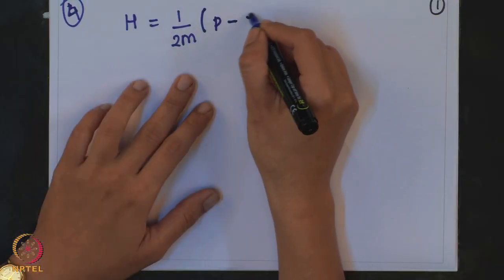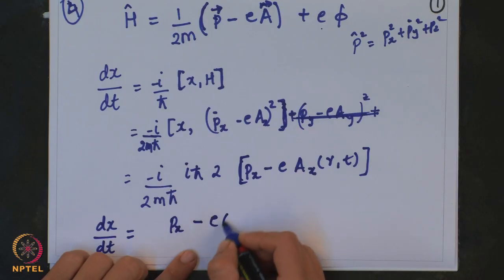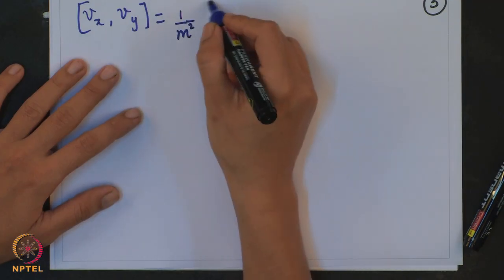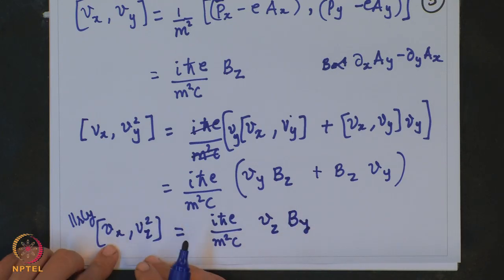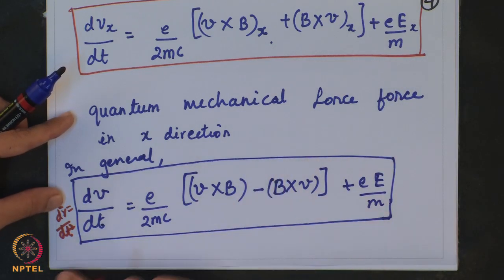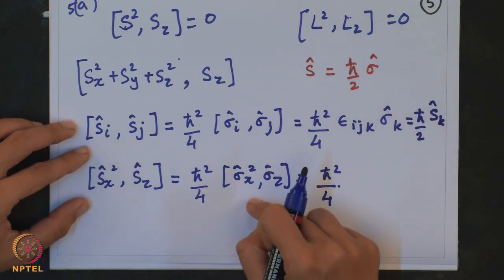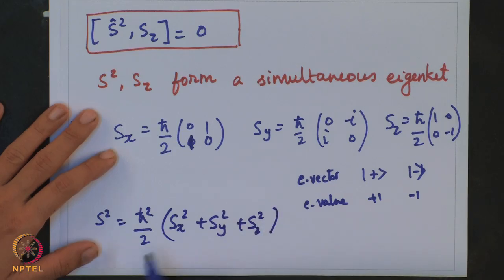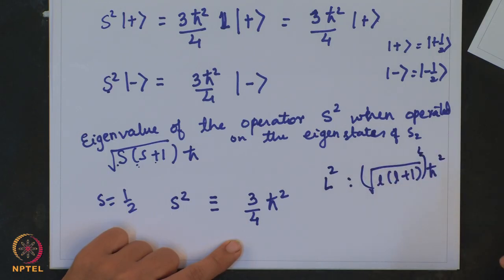Week 9-Lecture 54